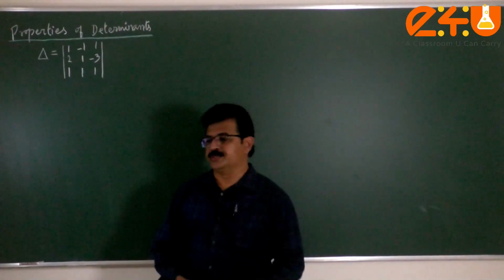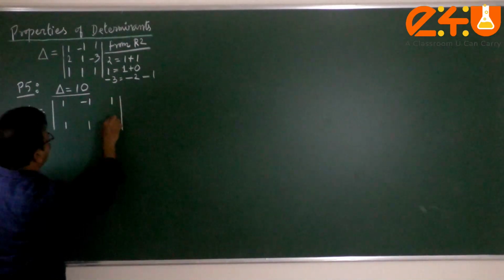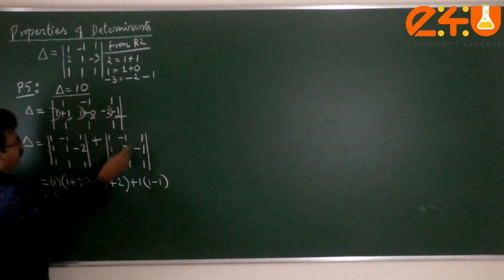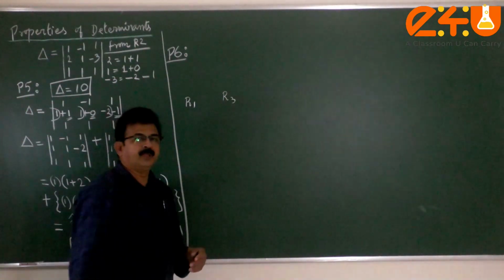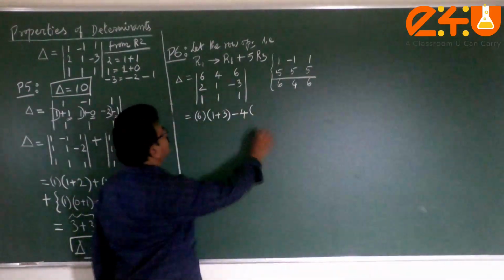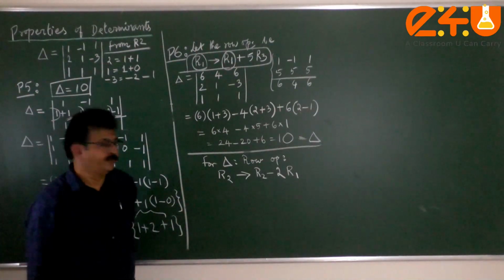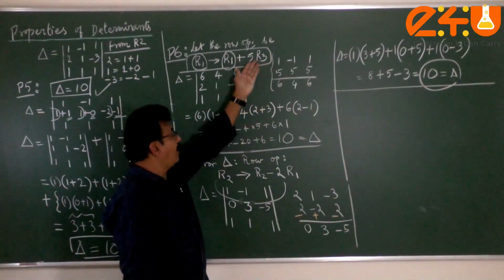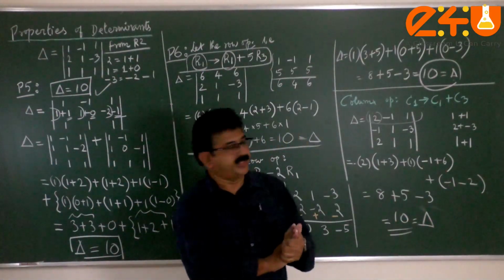PROPERTIES OF DETERMINANTS 02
This video covers the 5th and the 6th properties of determinants with suitable examples